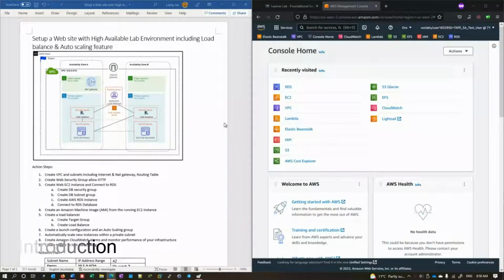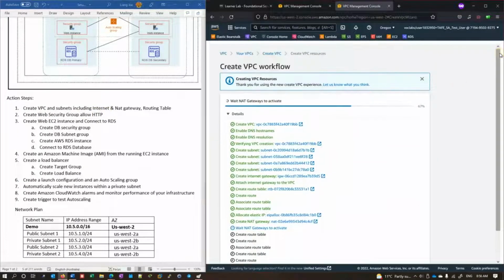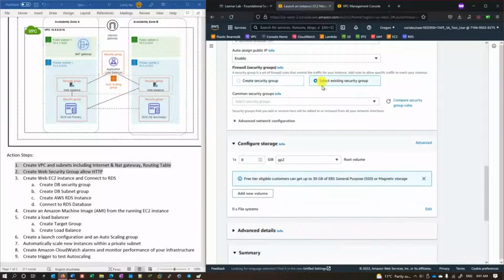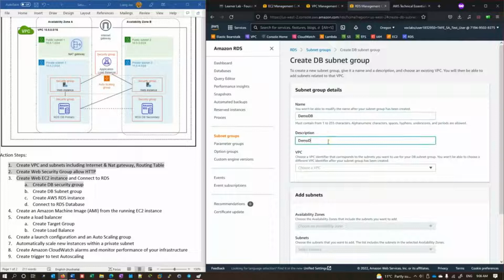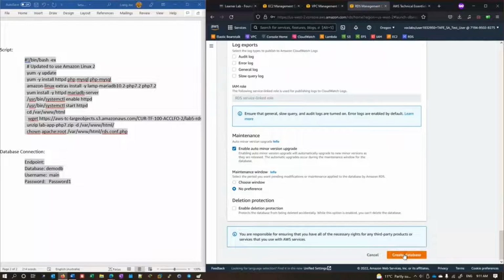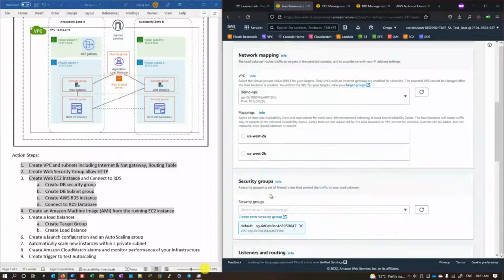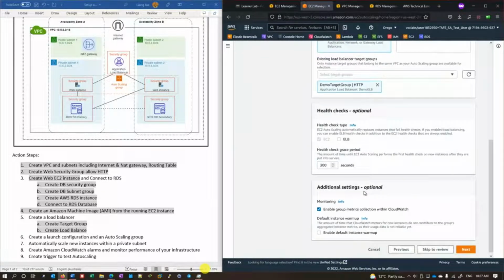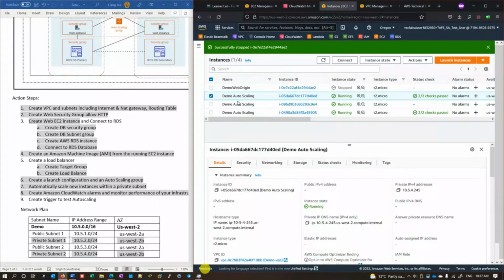Setup a high available Web site with Load balance & Auto-scaling feature in AWS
Setup a Web site with High Available Lab Environment including Load balance:
Action Steps:
1. Create VPC and subnets including Internet & Nat gateway, Routing Table
2. Create Web Security Group allow HTTP
3. Create Web EC2 instance and Connect to RDS
a. Create DB security group
b. Create DB Subnet group
c. Create AWS RDS instance
d. Connect to RDS Database
4. Create an Amazon Machine Image (AMI) from the running EC2 instance
5. Create a load balancer
a. Create Target Group
b. Create Load Balance
6. Create a launch configuration and an Auto Scaling group
a. Automatically scale new instances within a private subnet
b. Create Amazon CloudWatch alarms and monitor performance of your infrastructure
7. Create trigger to test Autoscaling